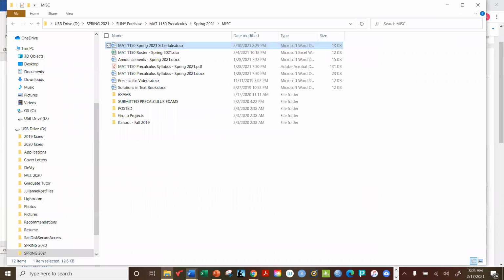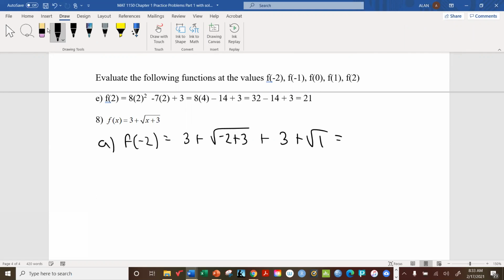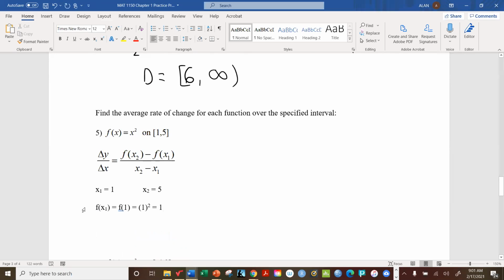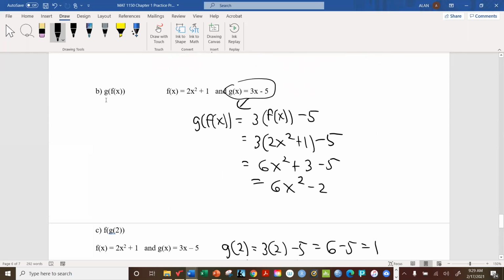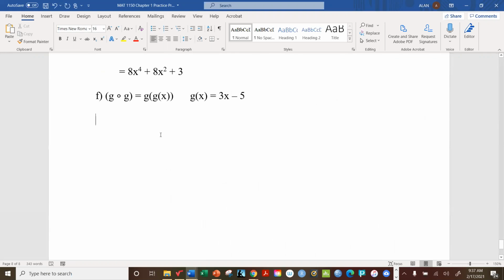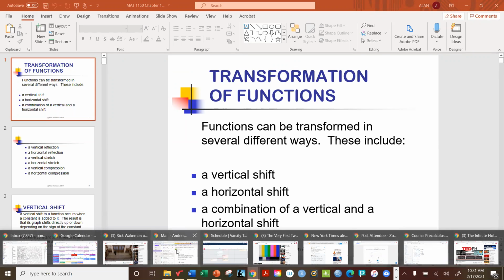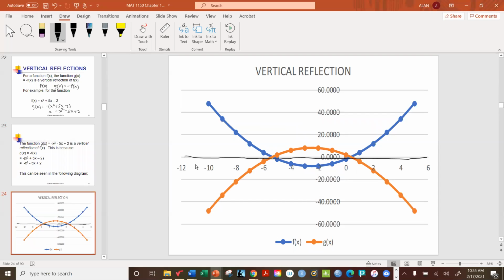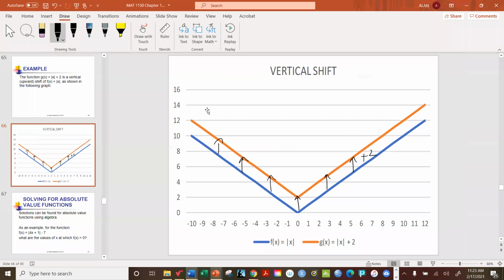MAT 1150 2 17 21